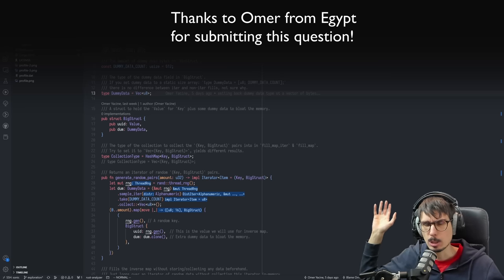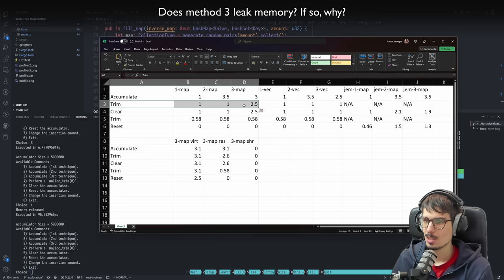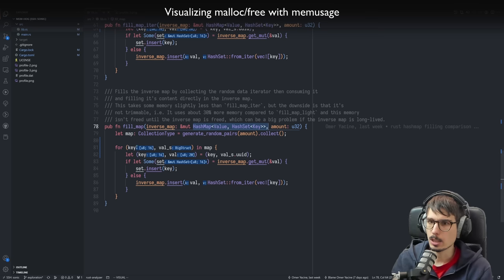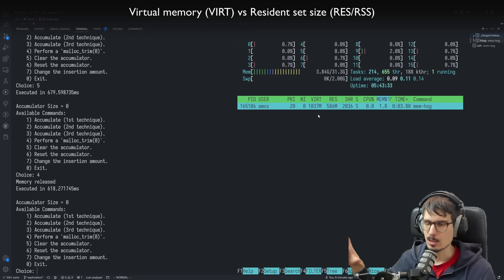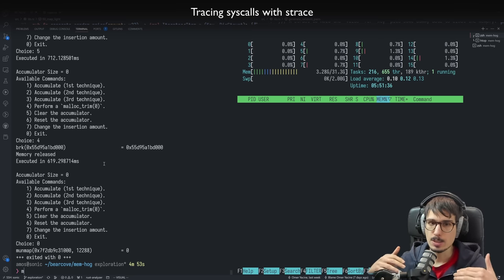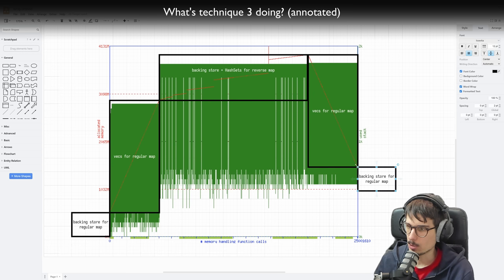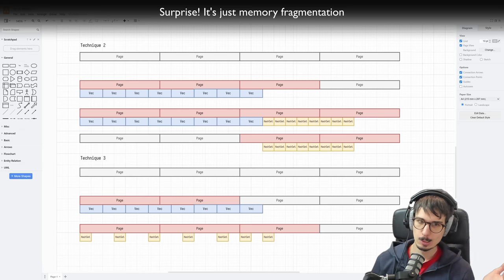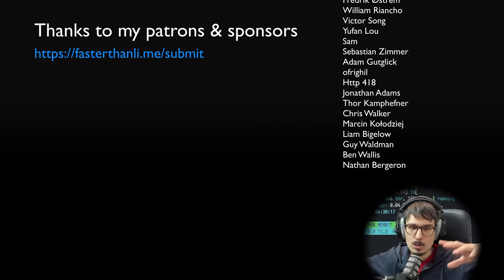Why does this Rust program leak memory?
Contents
00:00 What does the program do?
04:35 Memory usage, Vec, and jemalloc
06:18 How does malloc even work?
07:22 Visualizing allocations with memusage
11:14 Where is the heap? /proc/PID/maps
14:24 Virtual memory vs RSS
16:00 Tracing syscalls with strace
19:50 Virtual memory vs physical memory
20:50 The madvise syscall
22:31 What's technique 2 doing?
23:37 Iterator size hints
24:56 What's technique 3 doing?
30:31 Mystery solved
34:53 Thanks & outro